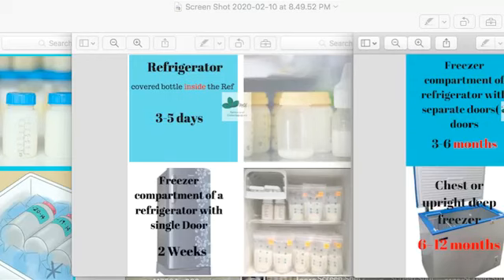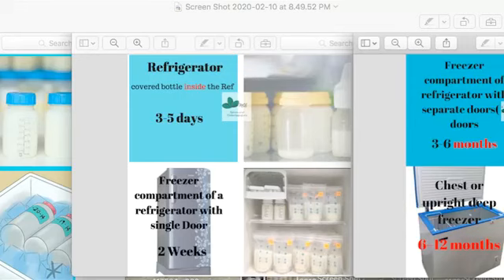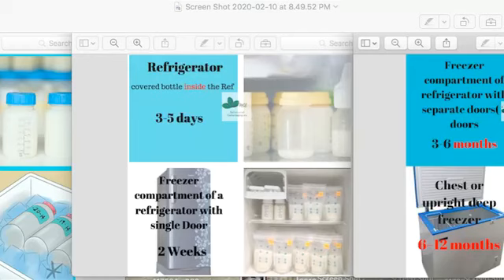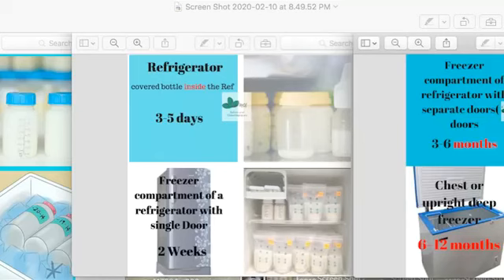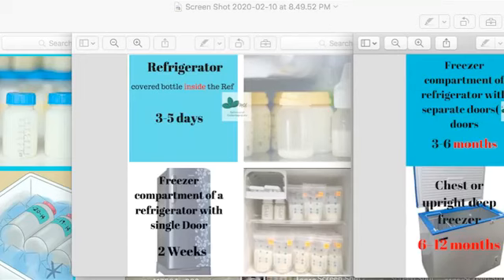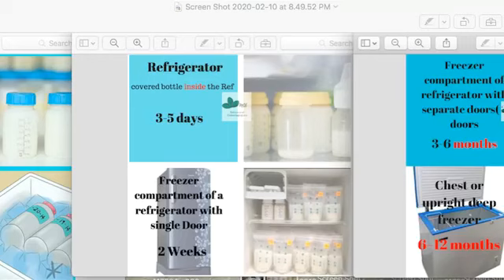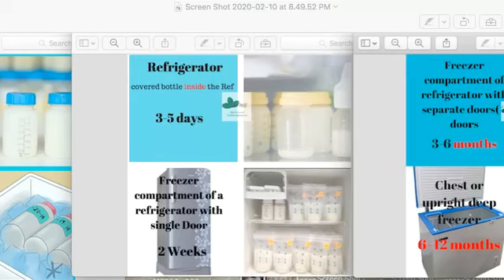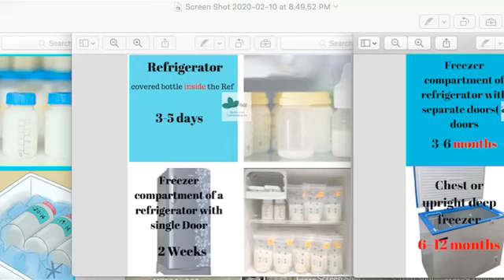Breastmilk Storage Guide for Breastfeeding and Pumping Moomas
This is one of the most asked question in our group so here's my version